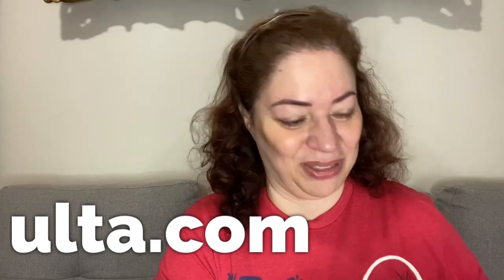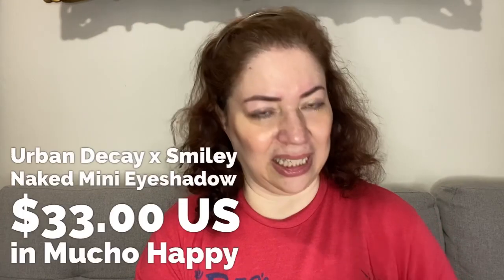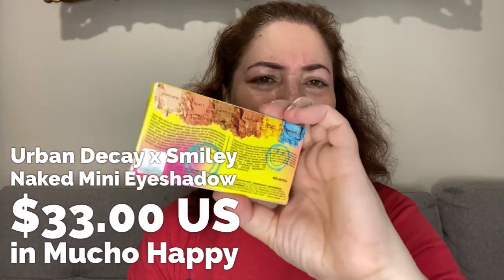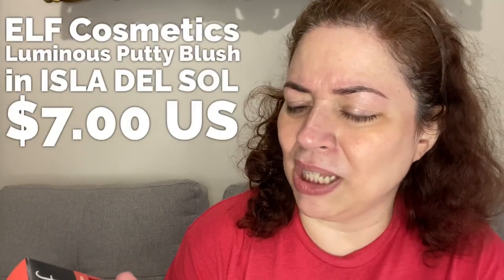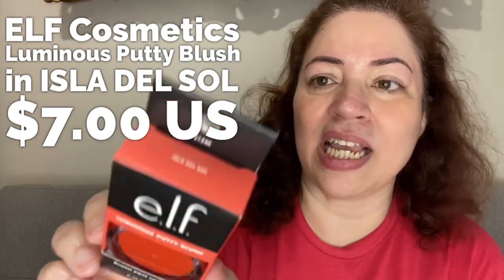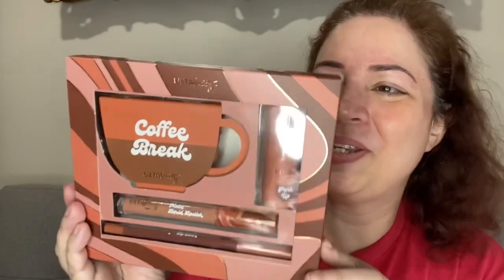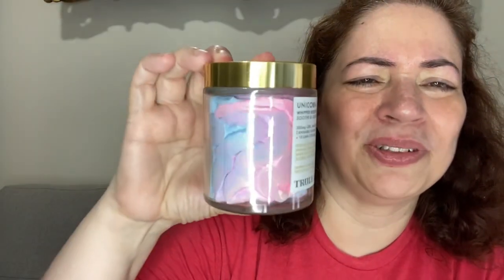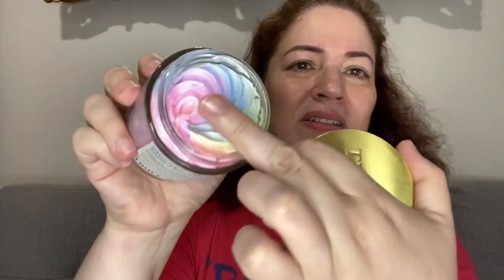ULTA HAUL: Unboxing the Best Beauty Finds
Today it's an ULTA haul - and a very happy trip to the store for me! Check out what caught my eye as well as picking up some favorites. Is there an ULTA by you or do you buy online or through their app?
Hoy es un recorrido ULTA, ¡y un viaje muy feliz a la tienda para mí! Echa un vistazo a lo que me llamó la atención y elige algunos de mis favoritos. ¿Hay una ULTA tuya o compras online o a través de su app? ¡Déjame saber abajo en los comentarios!
Hari ini adalah tangkapan ULTA - dan perjalanan yang sangat menyenangkan ke toko untuk saya! Lihat apa yang menarik perhatian saya serta memilih beberapa favorit. Apakah ada ULTA oleh Anda atau apakah Anda membeli secara online atau melalui aplikasi mereka? Beri tahu saya di komentar di bawah!
今天是 ULTA 运输 - 对我来说是一次非常愉快的商店之旅！看看哪些内容引起了我的注意，并挑选了一些我最喜欢的。您是否有 ULTA，或者您是在线购买还是通过他们的应用程序购买？请在下面的评论中告诉我！
Jīntiān shì ULTA yùnshū - duì wǒ lái shuō shì yīcì fēicháng yúkuài de shāngdiàn zhī lǚ! Kàn kàn nǎxiē nèiróng yǐnqǐle wǒ de zhùyì, bìng tiāoxuǎnle yīxiē wǒ zuì xǐhuān de. Nín shìfǒu yǒu ULTA, huòzhě nín shì zàixiàn gòumǎi háishì tōngguò tāmen de yìngyòng chéngxù gòumǎi? Qǐng zài xiàmiàn de pínglùn zhōng gàosù wǒ!
PR friendly, honest opinions only